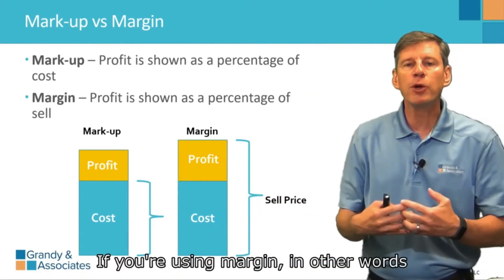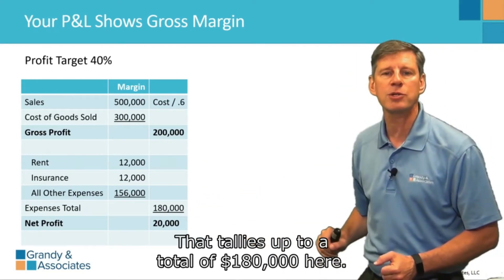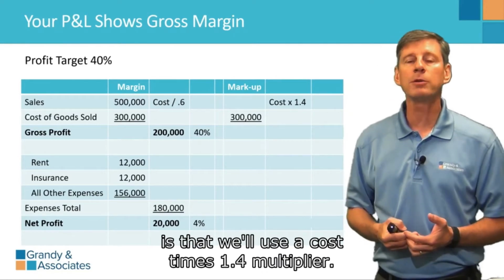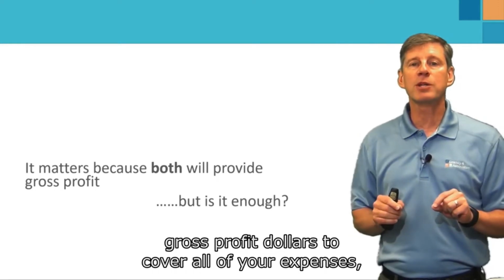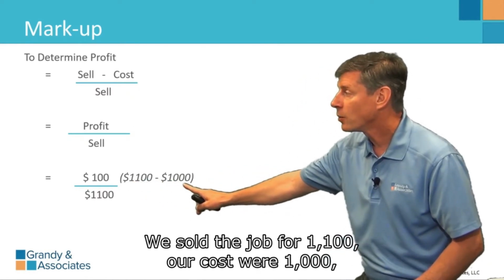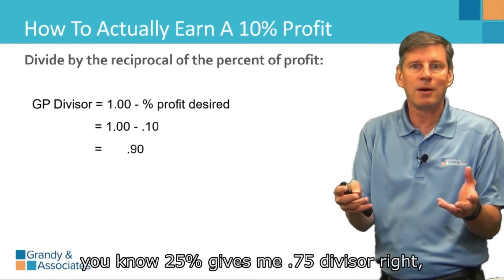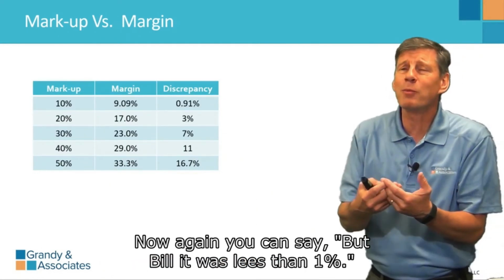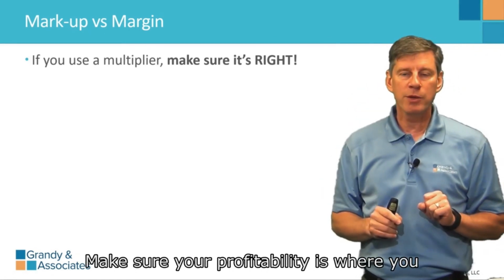Markup vs Margin wo LP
Learn the difference between markup and margin. If you are using a multiplier, you could be costing yourself a lot of money.